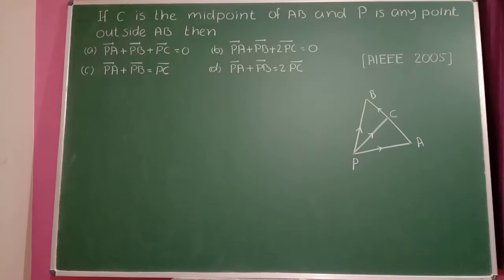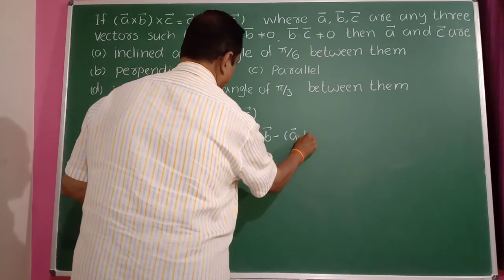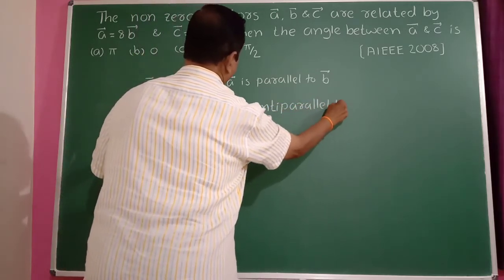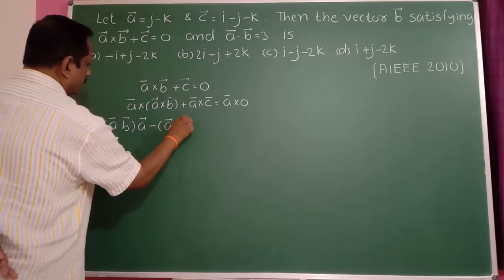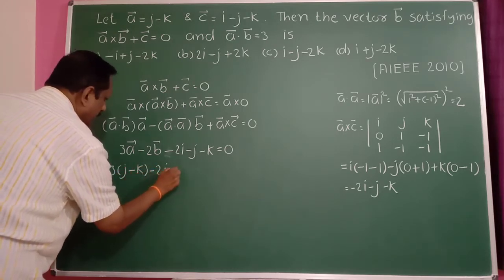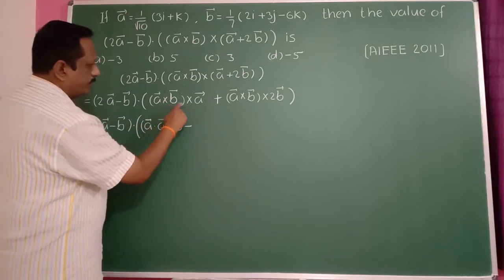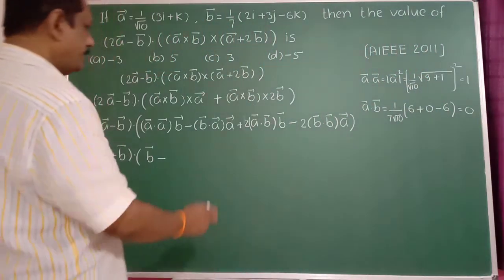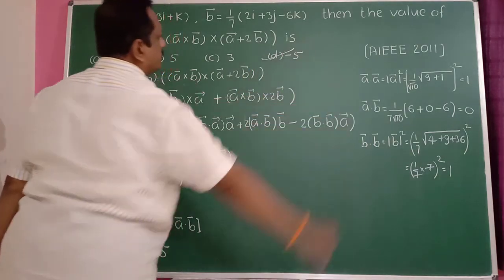IId-Vectors(JEE /CET /OTHER COMPETATIVE EXAMS)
IId-Vectors